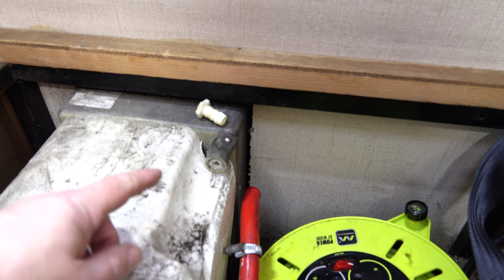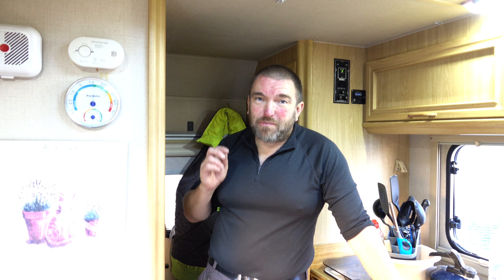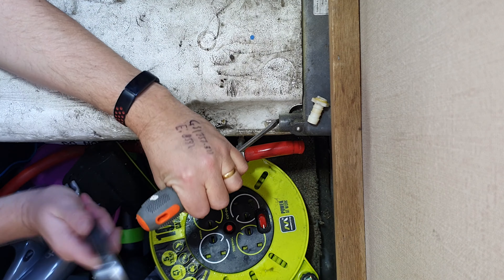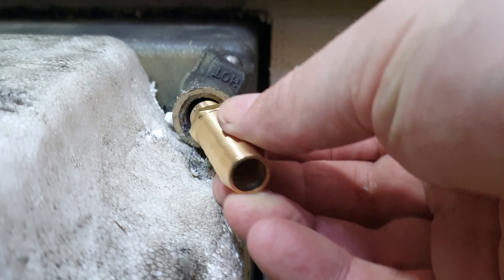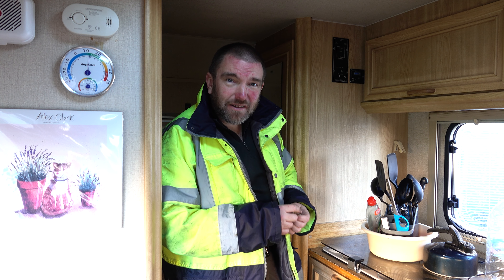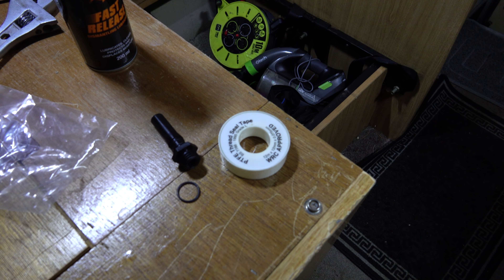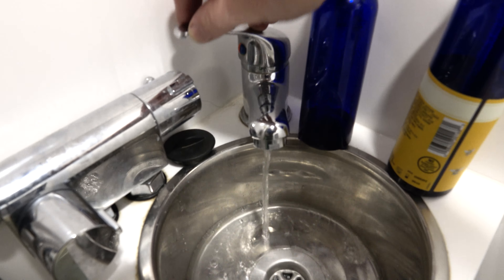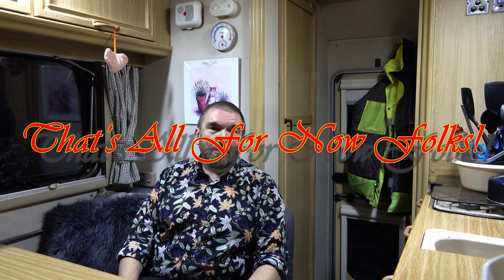Replacing A Broken Hot Water Outlet - Carver Cascade 2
The Fulham hot water outlet on our Carver Cascade 2 water heater snapped just before we were due to go away. A quick replacement was needed!.

We are Nikki and Alex, enjoying trips whenever possible in our 1990 Citroen C25, Elddis Autoquest 270 motorhome, which keeps us busy with constant repairs and maintenance. We also enjoy a bit of gentle river and canal kayaking, exploring on our eBikes and Hillwalking.

Alex does a bit of custom paintwork with the airbrush and dry flake gun, rides a Mutt Mastiff 125cc motorcycle as well as enjoying the occasional exploration of old mine workings. Every now and again we mix in the occasional workshop project.